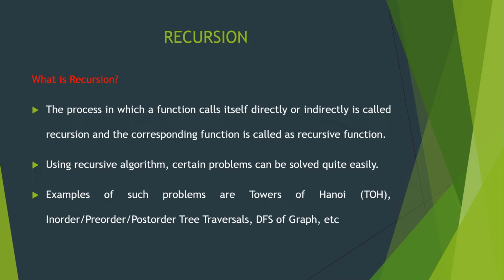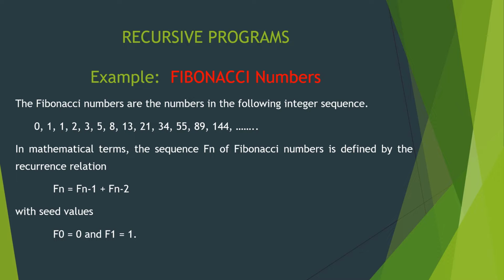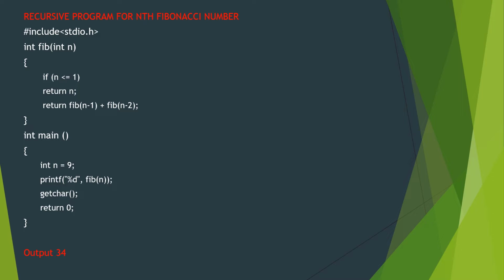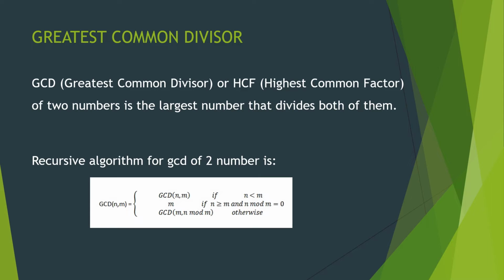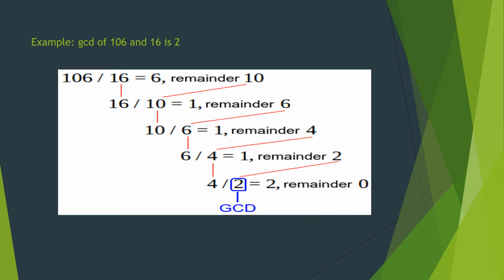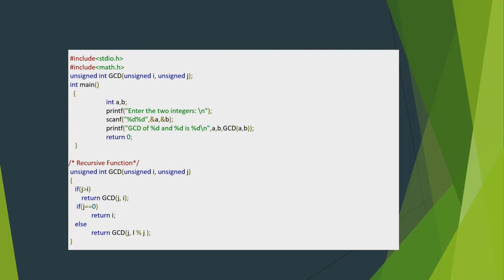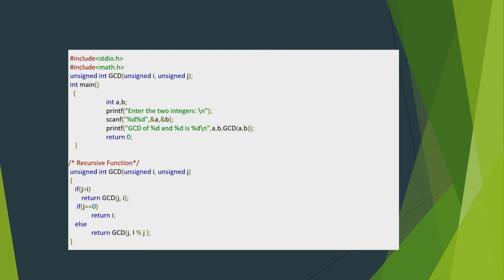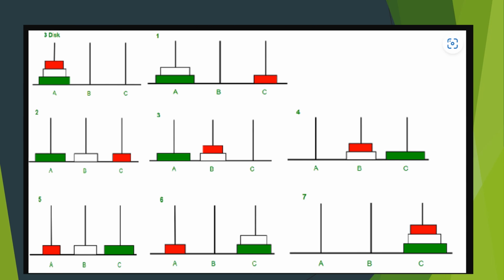DAY 06 | DATA STRUCTURE USING C| II SEM| BCA| NEP | QUEUES AND RECURSION| L6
COURSE: BCA
SEMESTER: II SEM
SUBJECT: DATA STRUCTURE USING C
CHAPTER: QUEUES AND RECURSION
LECTURE: 5